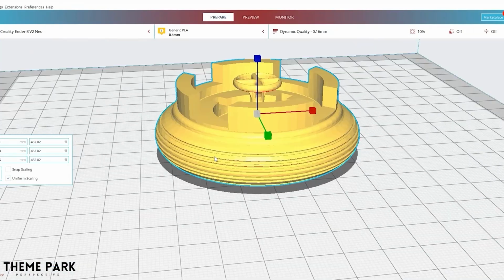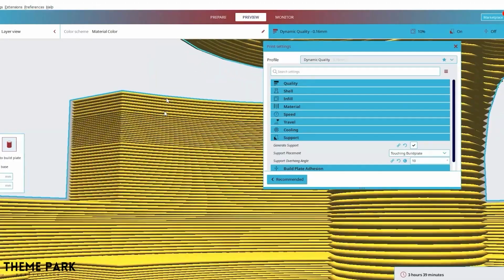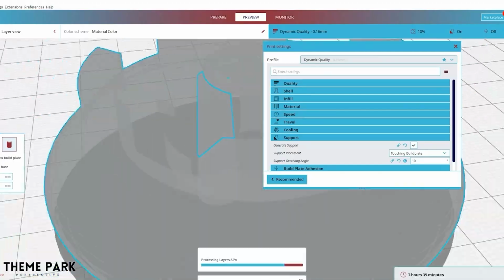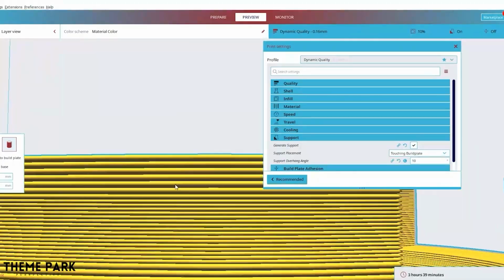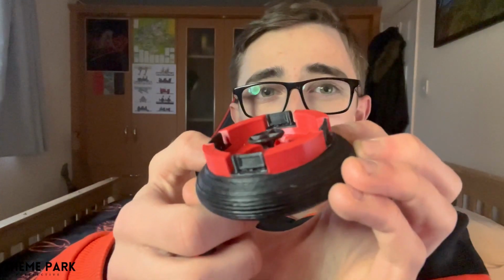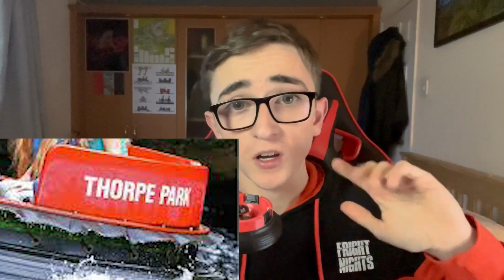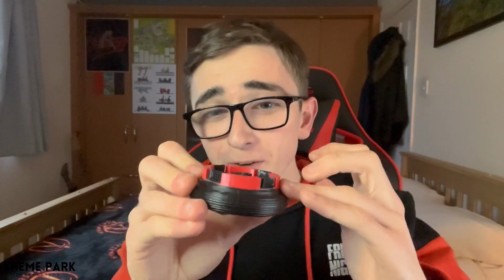I 3D printed a Rumba Rapids boat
Please note not all footage used within the video is my own, although the majority has been recorded by me. Because of this, some footage in this video is by other incredible creators, please see their watermarks and links below and give them the support they deserve.

IMAscore/Merlin Entertainments